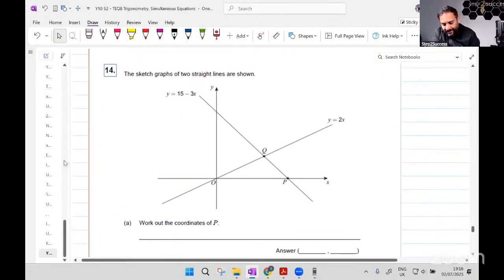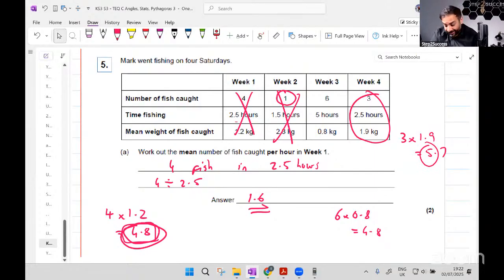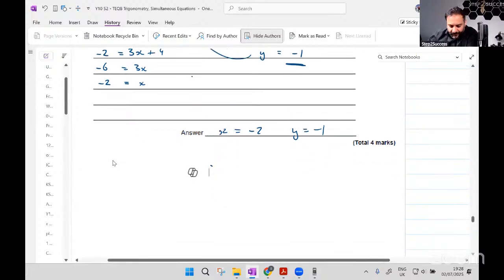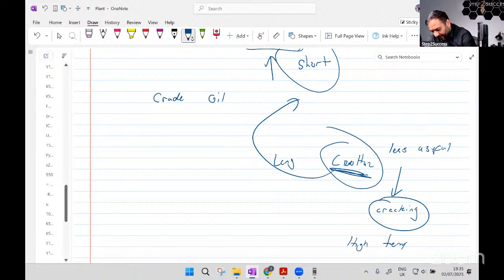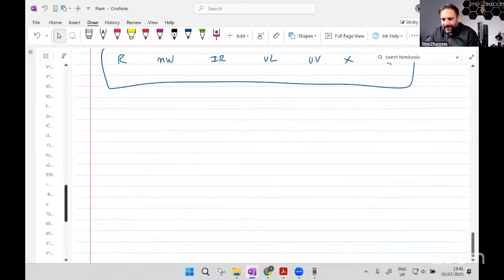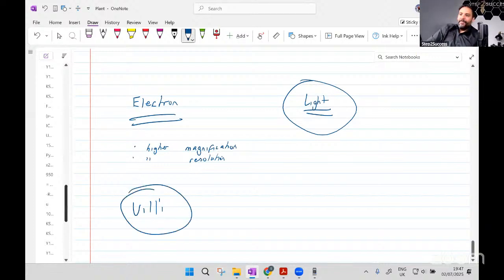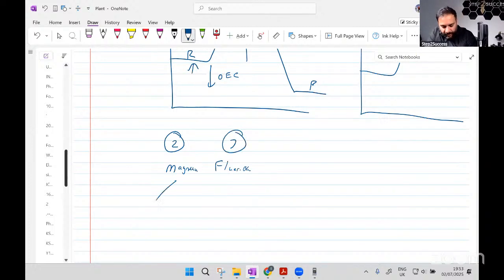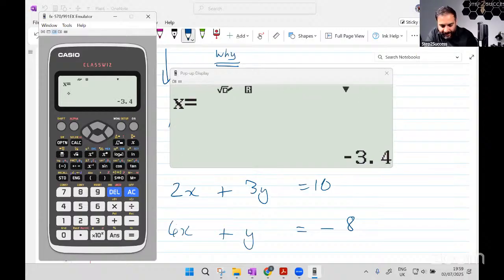S2S GCSE Revision